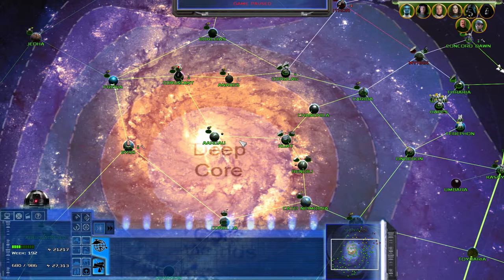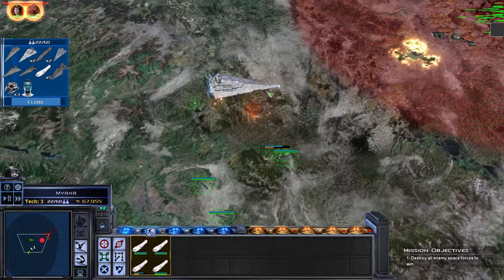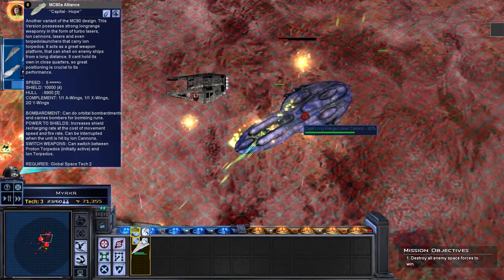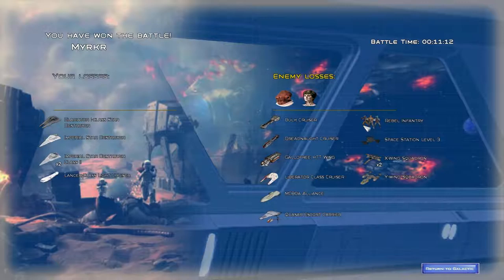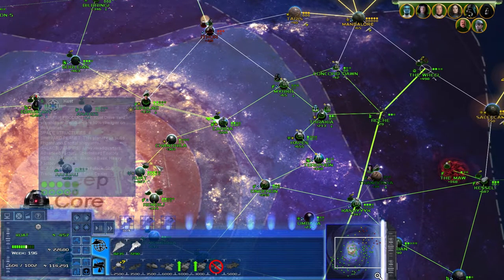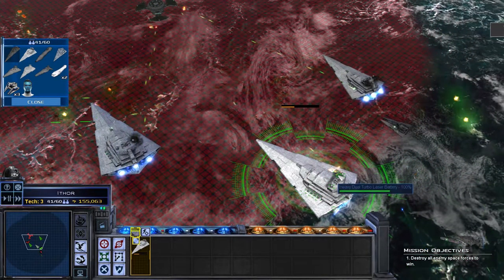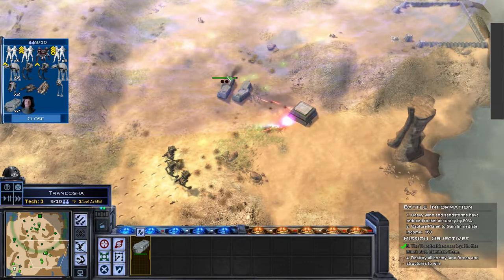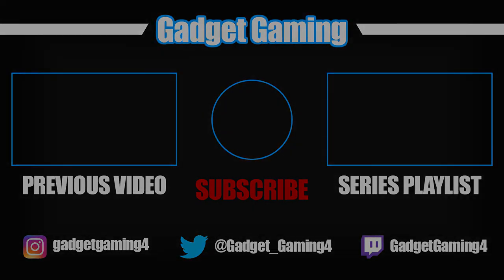Ackbar Near The Core | Star Wars - Awakening of the Rebellion | Ep 26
With Lord Vader set to start the second siege of Mandalore, Grand Admiral Thrawn launches a strike on a poorly defended world owned by the Rebels. At least that's what the scouts reported...